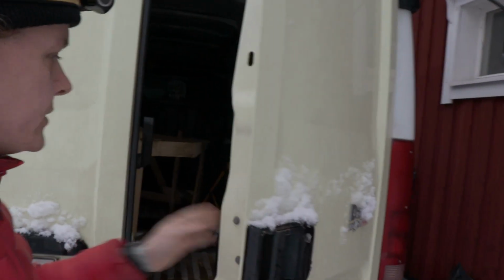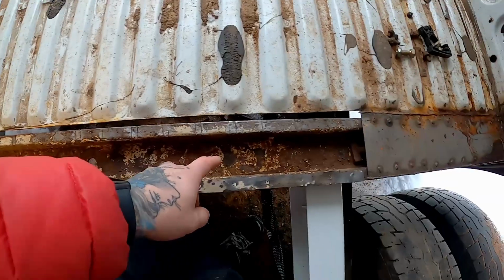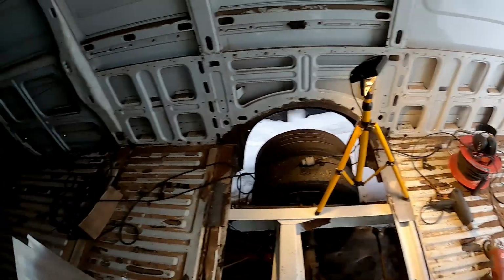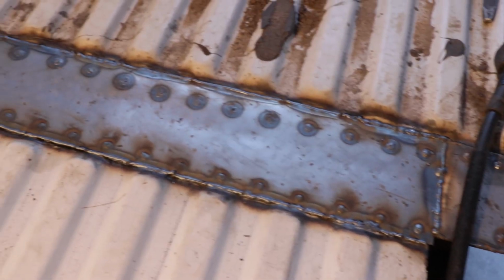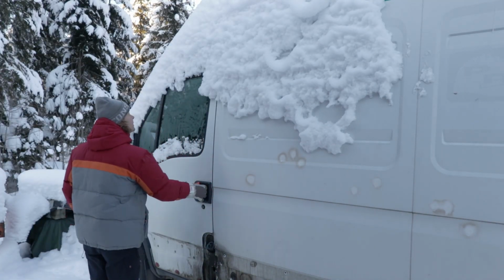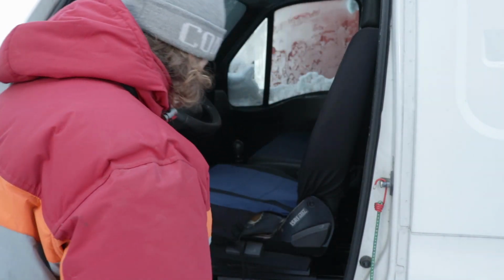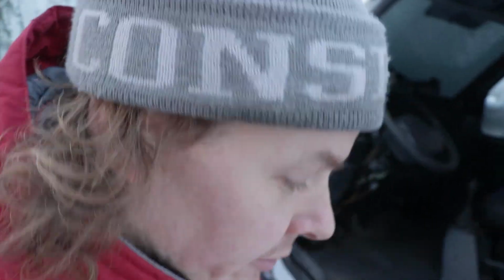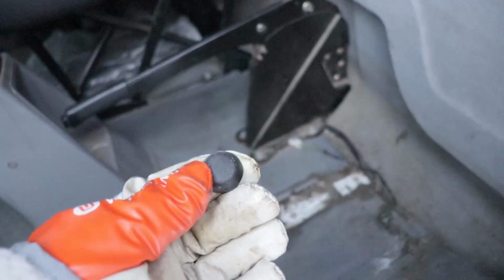Light in the end of the tunnel, Iveco Daily Campervan Build ~6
Slow progress is better than no progress
I get finally some work done after a while